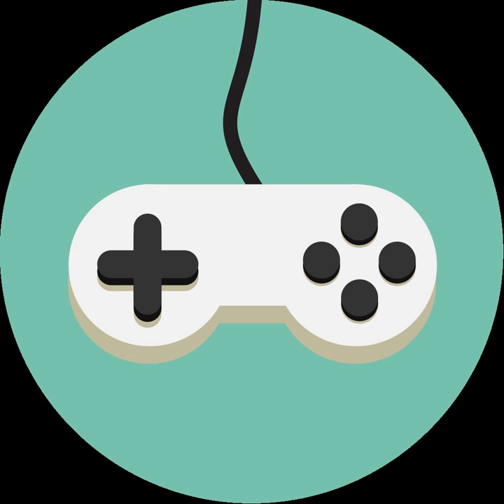Indie game | Wikipedia audio article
00:00:34 1 Overview
00:02:40 2 Development
00:03:30 3 History
00:07:46 4 Industry
00:09:05 5 Community
00:09:57 6 See also

- Socrates

SUMMARY
An independent video game, or an indie game, is a video game that is often created without the financial support of a publisher, although some games funded by a publisher are still considered "indie". Indie games often focus on innovation and rely on digital distribution. Indie gaming saw a rise in mainstream popularity in the latter half of the 2000s, primarily due to new online distribution methods and development tools. Some indie games have been very successful financially, such as Undertale, Braid, World of Goo, and Minecraft.